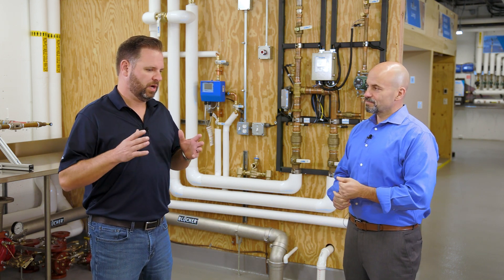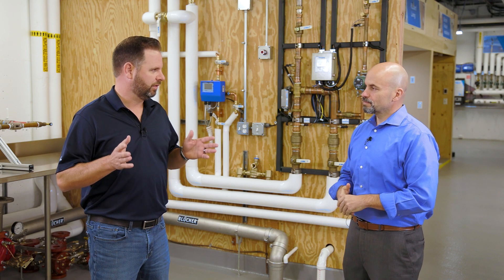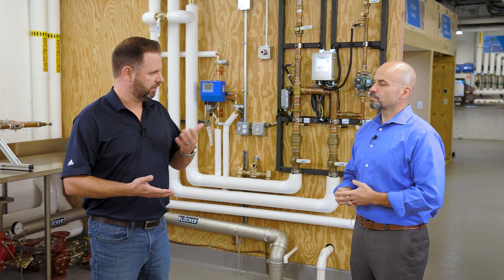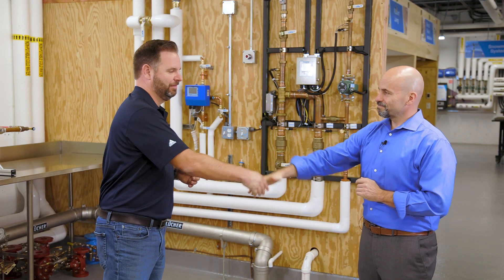The FUTURE of Plumbing from Watts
Contractor Corner is back! Smart and Connected solutions from Watts are changing the way we think about plumbing in the 21st century. Imagine responding to a customer's system issue before you get the emergency 2:00 AM call. With Smart and Connected solutions from Watts, that future is now. We're back in the Watts Works Learning Center to discover how real-time data from our connected valves is changing the way contractors interact with their customers.